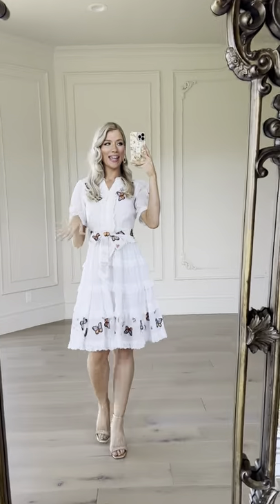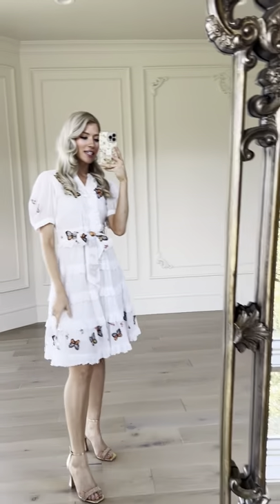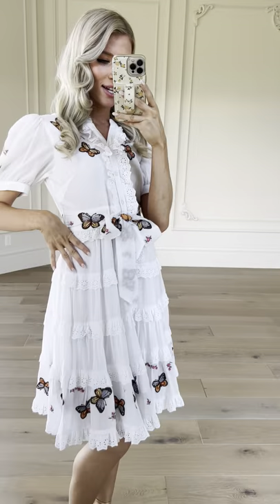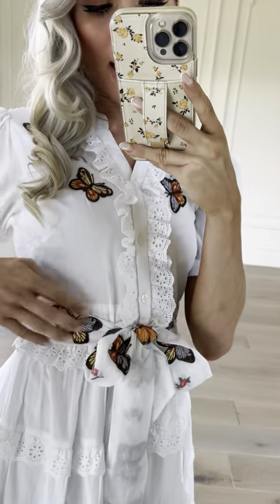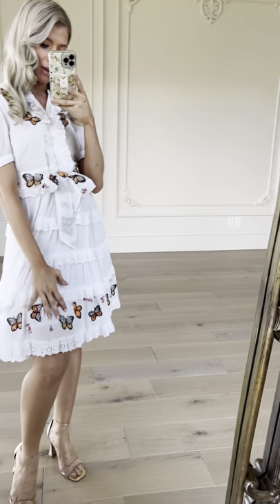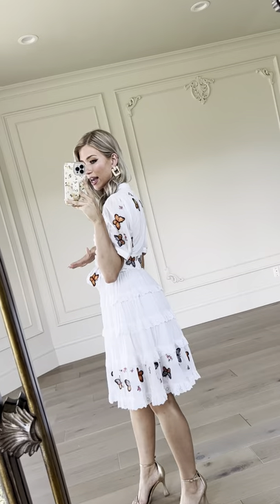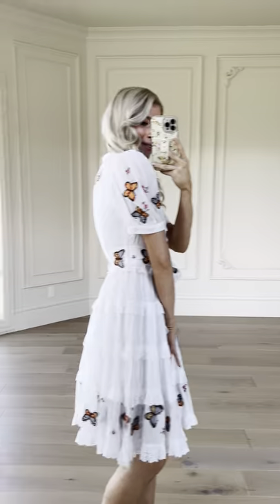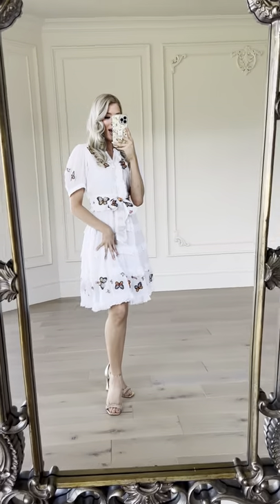Painted Lady Dress Try On XS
This darling dress is the perfect way to make a statement. Featuring a butterfly eyelet print, functioning buttons on the bodice, and a twirl-worthy tiered skirt that elegantly swings as you move. The fitted waistline and sash make for a flattering fit.